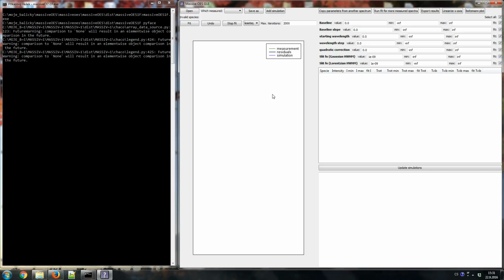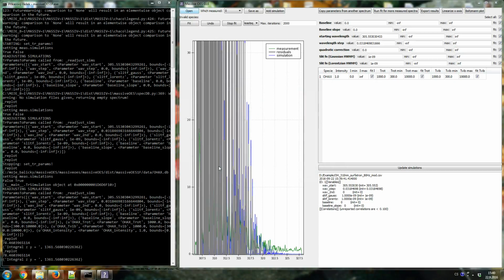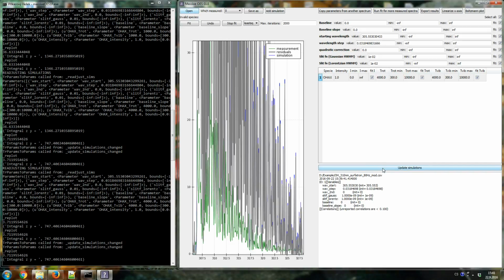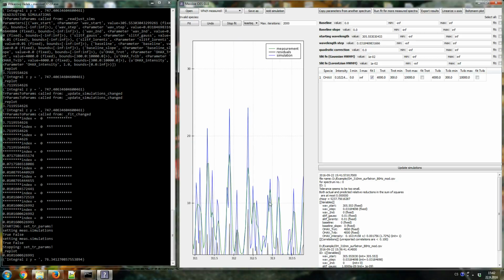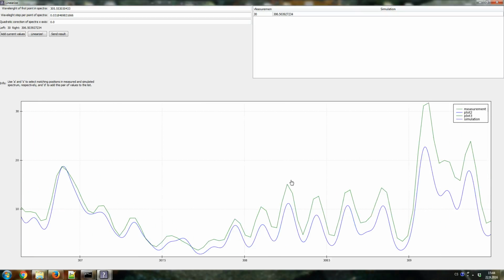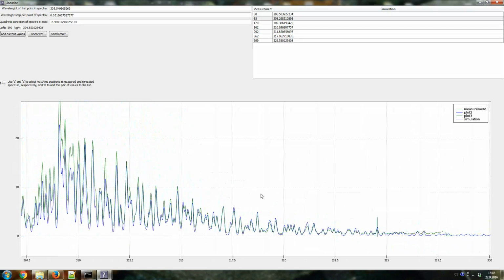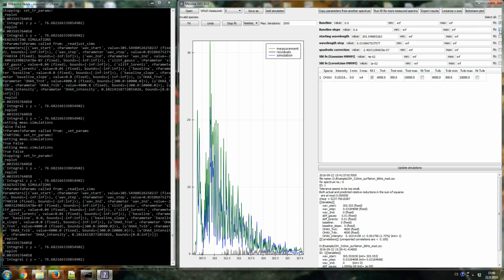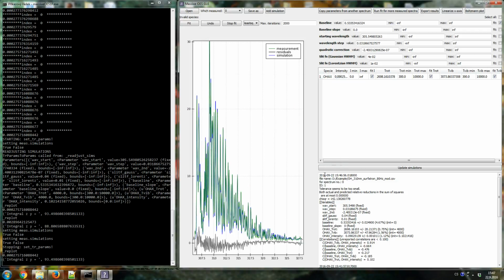massiveOES GUI guide part #1 - Basic operation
Guide how to import spectra, add simulations, linearize spectra and fit.